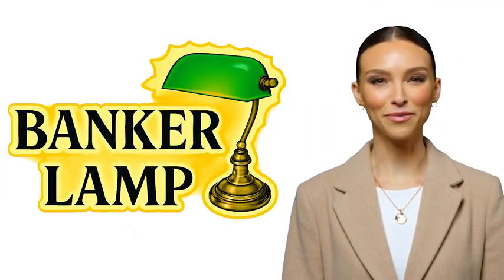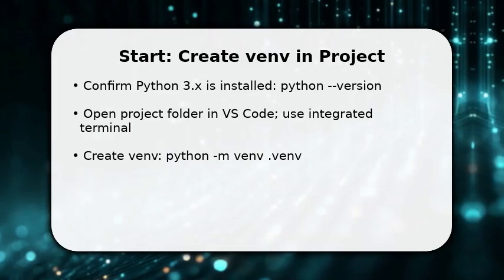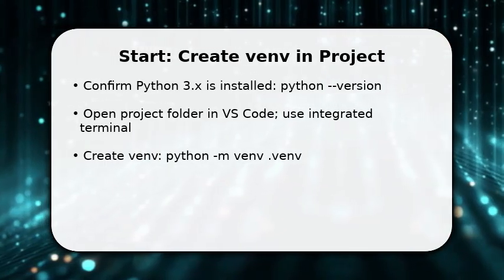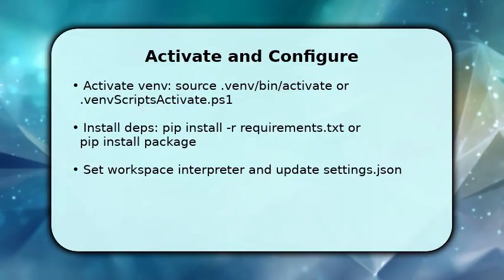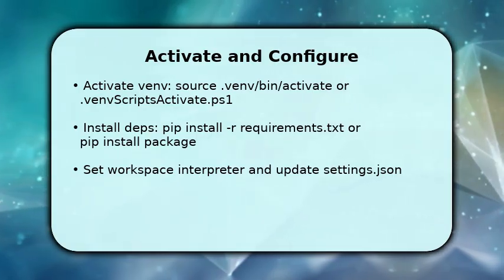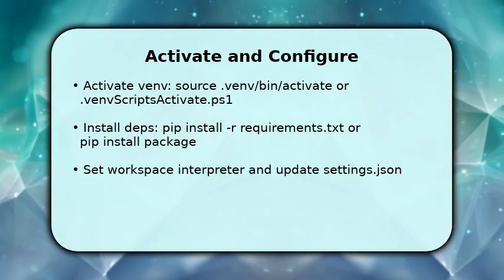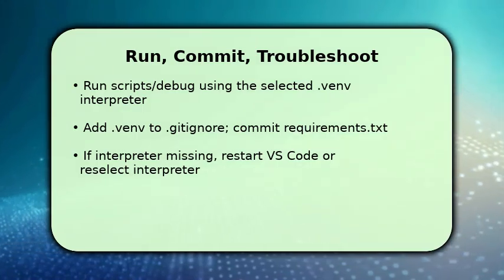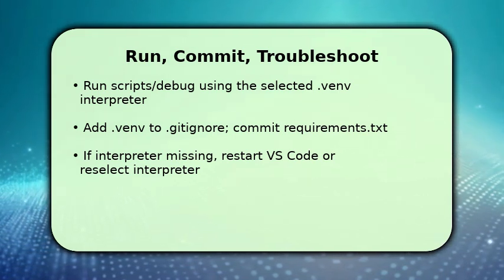How to Use Python Venv in Vscode (only Way)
Learn the essential steps to activate and use Python virtual environments within Visual Studio Code. This guide covers setting up venv, installing dependencies with pip inside a project folder, managing multiple projects efficiently using separate environments, and troubleshooting common issues for seamless development.